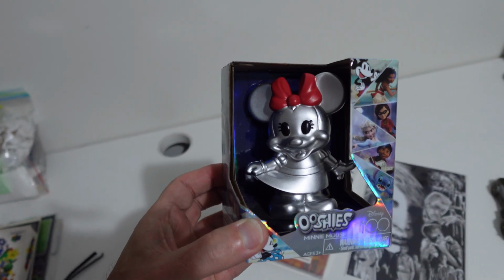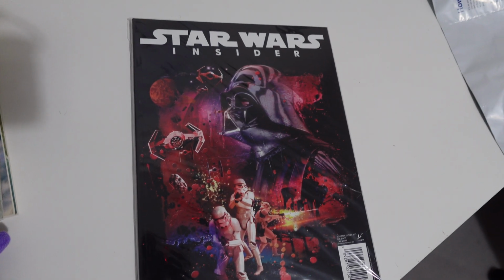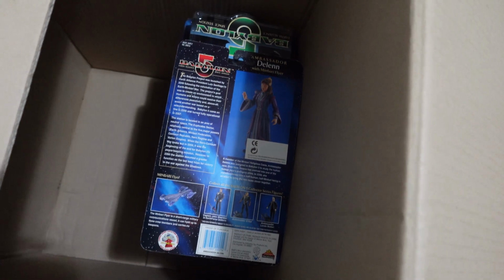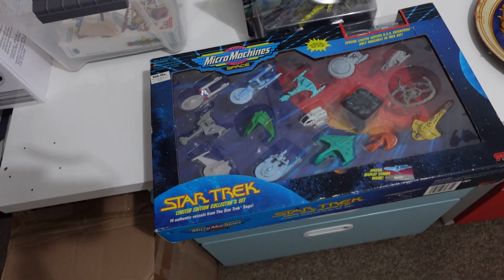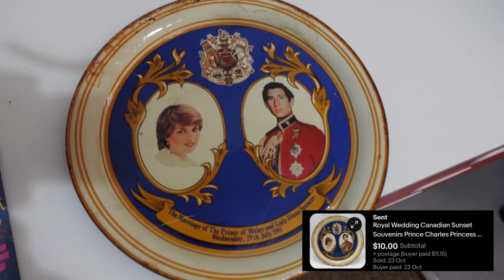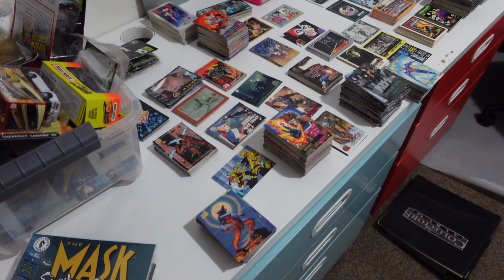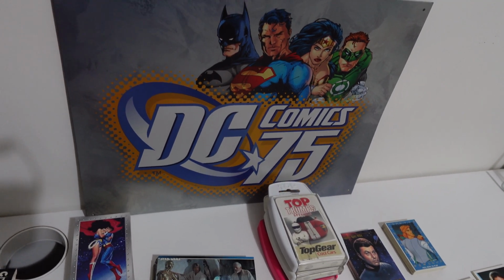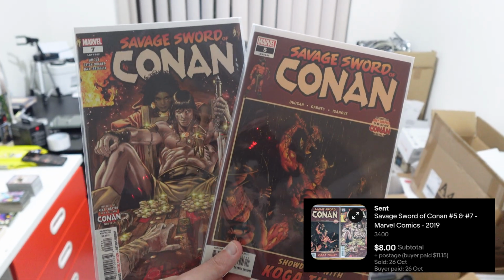High ASP Week! Big Sales, Rare Finds & a 90’s Card Collection Haul!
What a week! I sold some huge-ticket items with an amazing ASP — everything from Ooshi’s, comics and TPB’s, action figures, plush, books, Blu-rays, consoles, and vintage toys.

Some of the standout brands this week include Disney, Horror, Transformers, Star Wars, Pokémon, Babylon 5, and TMNT.

The star of the show? A rare Babylon 5 Micromachines set, mint on card! I believe it was the only complete set listed in Australia and one of just three for sale worldwide — and it sold for full asking price within hours!

I also give a sneak peek at my latest Facebook Marketplace pickup: hundreds of 90’s non-sports trading cards, all heading to a future Whatnot auction soon!